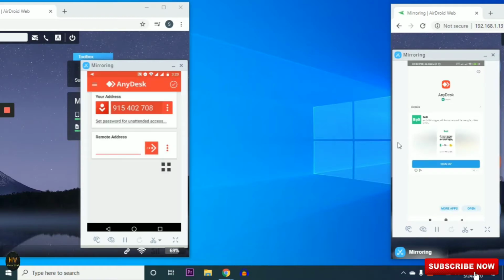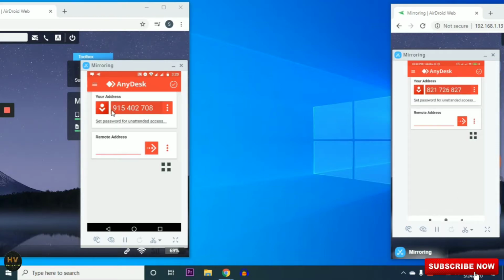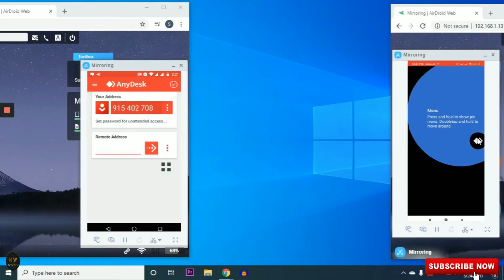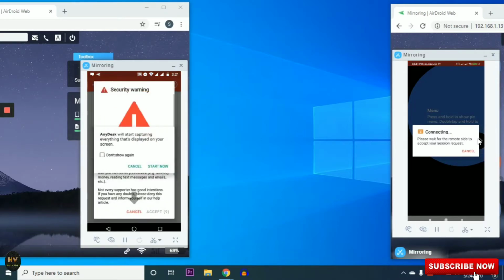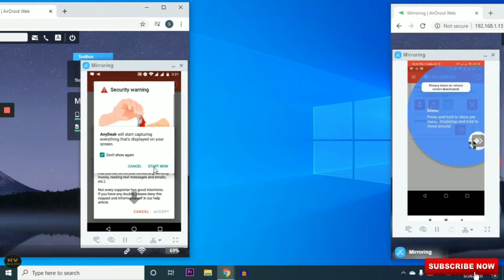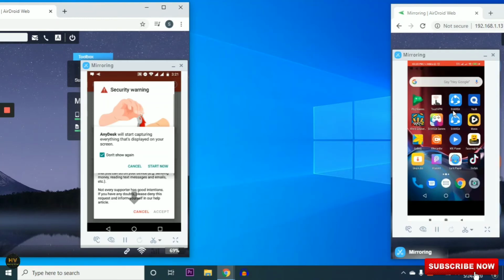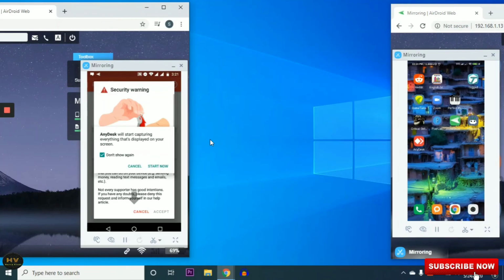How to connect mobile to mobile from anywhere|| Ek mobile ko dusre mobile ke sath Kaise connect kare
What about your opinions? tell me in comment.